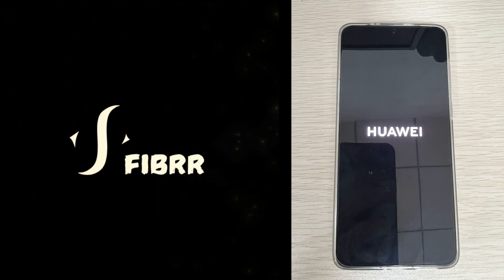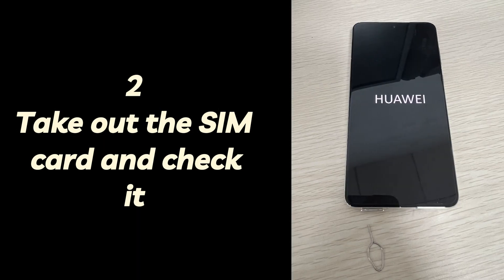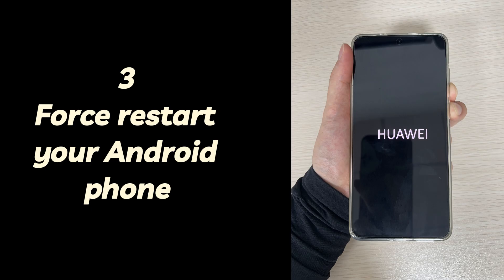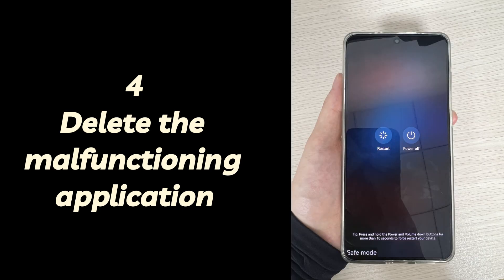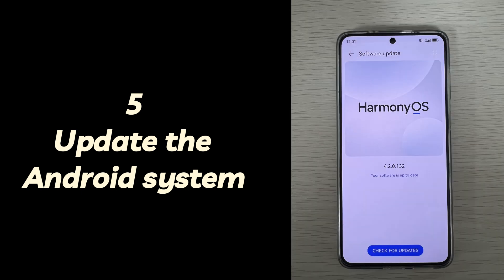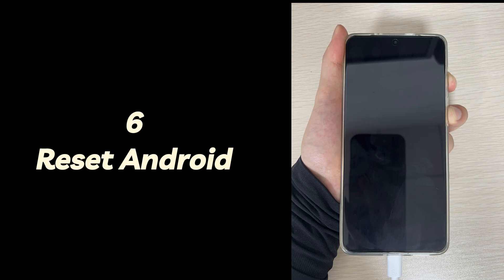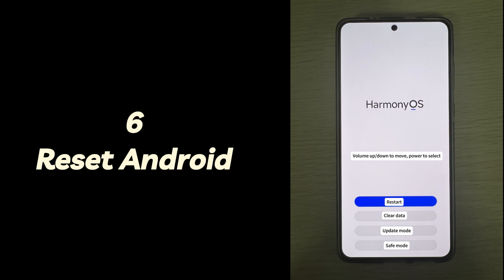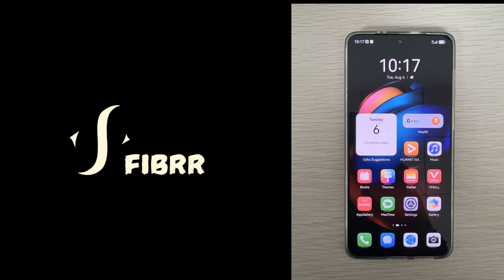How to Fix Android Phone Stuck on Startup Screen [A Fast Tutorial]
When your Android phone stuck on startup screen, there are seven troubleshooting steps. You can fully charge your Android phone, remove the SIM card to check, force restart your Android phone, delete malfunctioning apps, update the Android system, reset Android, and visit an official after-sales service center.

Here’s a fast tutorial to fix your Android phone stuck on startup screen using these solutions.

00:28 One. Fully charge your Android phone.
00:50 Two. Take out the SIM card and check it.
01:09 Three. Force restart your Android phone.
02:01 Four. Delete the malfunctioning application.
02:51 Five. Update the Android system.
03:18 Six. Reset Android.
05:03 Seven. Go to the official after-sales service center.